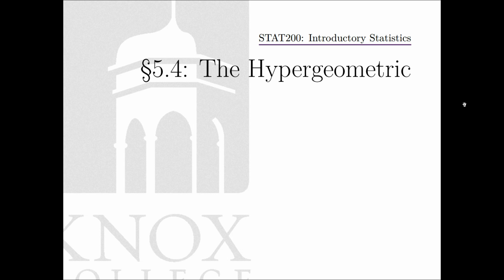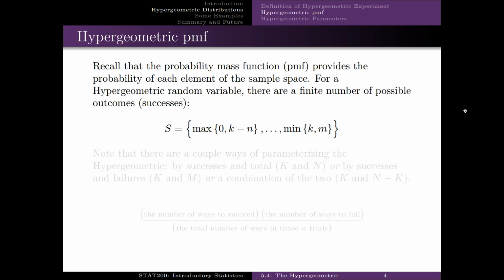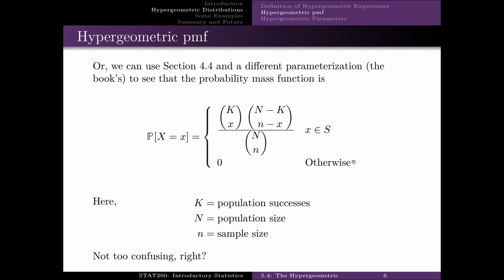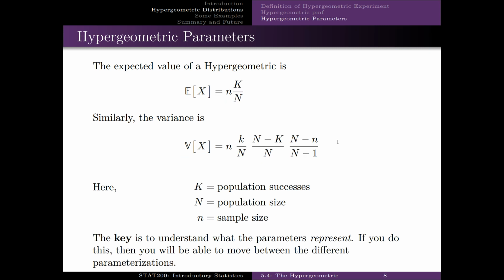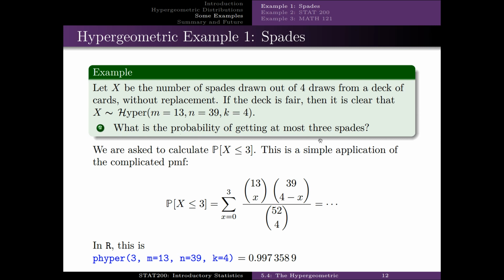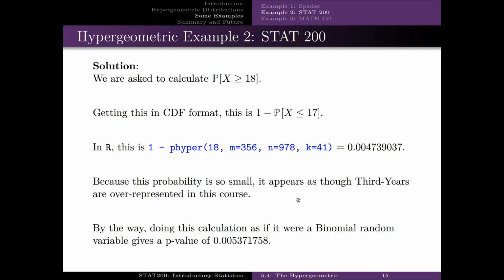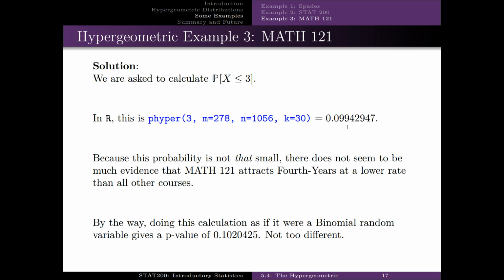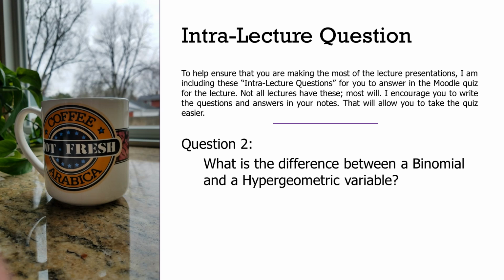Section 05.04 Lecture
STAT200: Introductory Statistics at Knox College

This is my video presentation of Section 5.4: The Hypergeometric Distribution